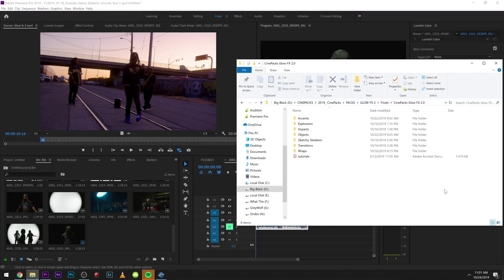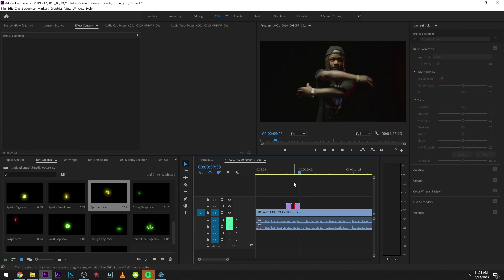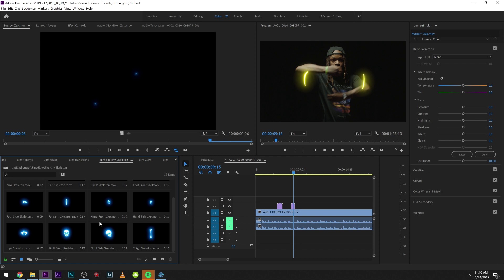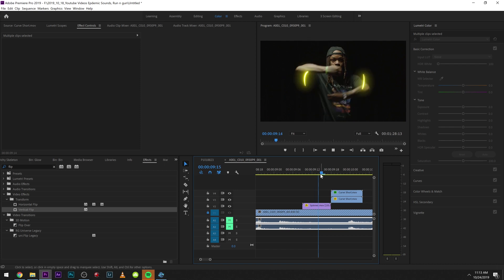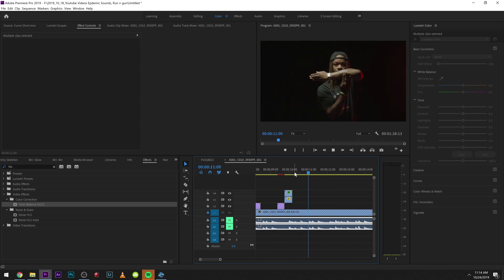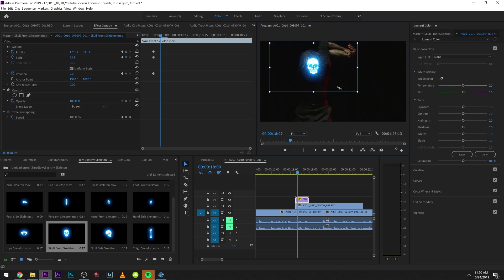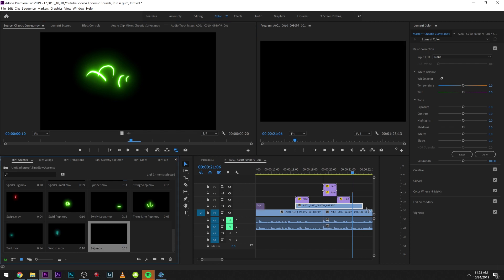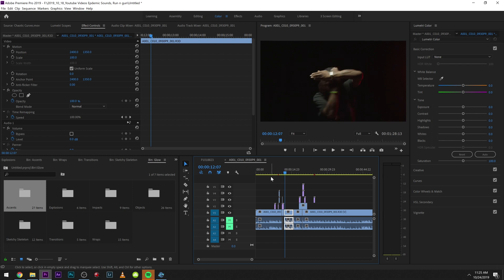Easy Glow Animations Tutorial (Premiere Pro)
Free easy to use  Glow effects, (Blotter Media Type) animations to use on your Dance/Music Videos